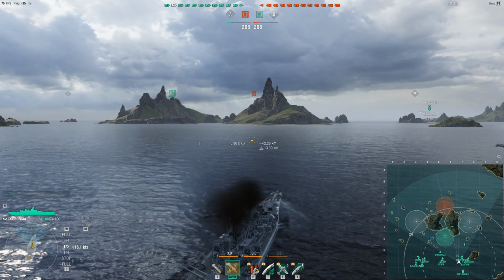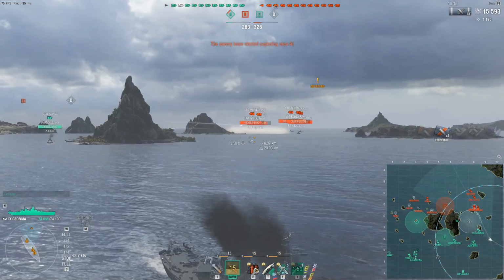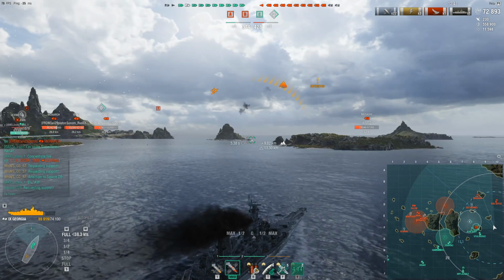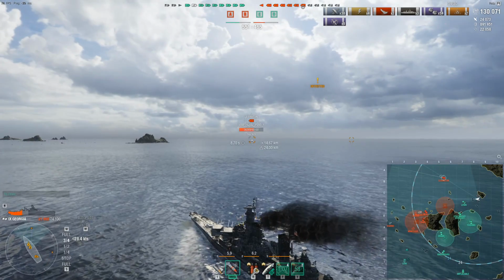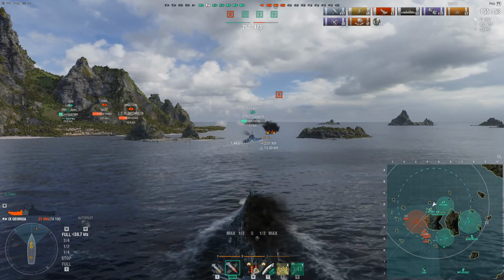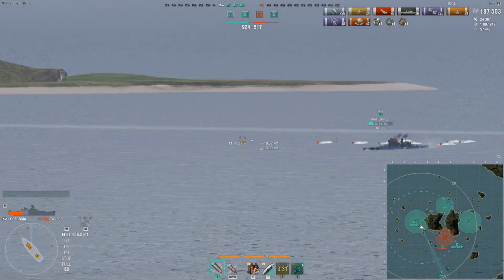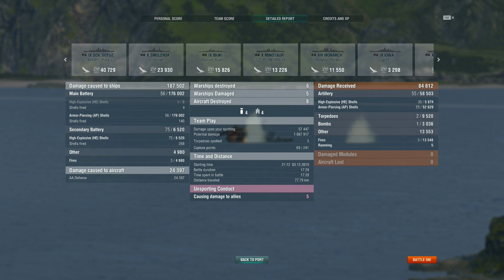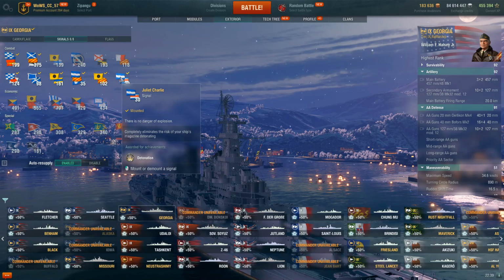Georgia - A Strong Bundle Of Gimmicks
The Georgia is absolutely too strong for tier 9, just like the Musashi. It comes packed with a whole set of gimmicks, french speedboost, massachusetts heal and secondaries, monstrous 457mm guns. It has some weaknesses though, like being surprisingly squishy and having a low health pool.